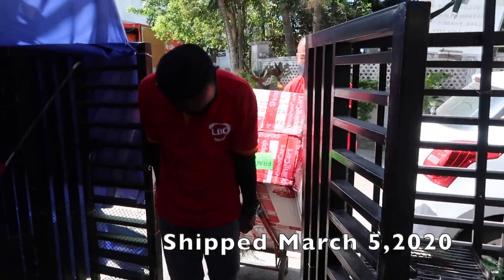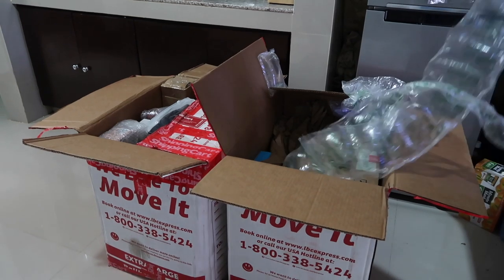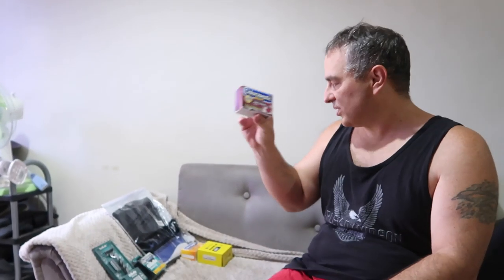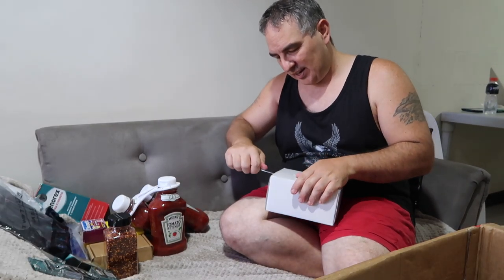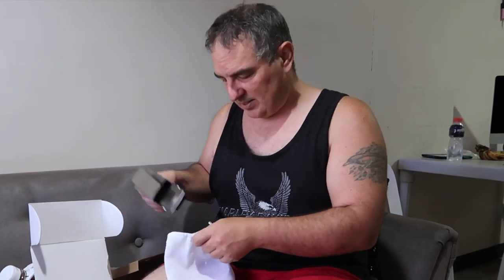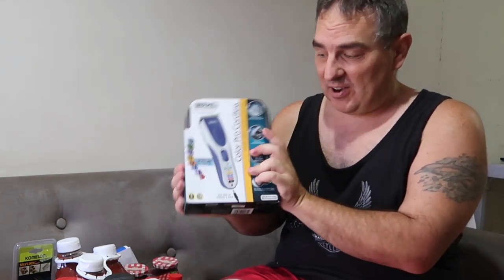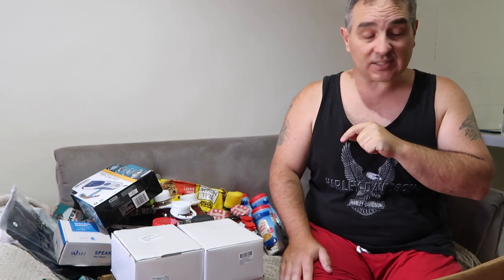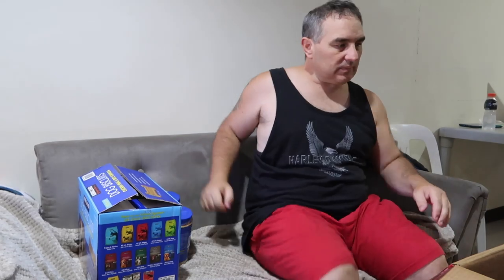SHIPPINGCART - QUARANTINE UNBOXING I LBC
I have a treat for you! Here’s an exclusive discount on your first ShippingCart Shipment.